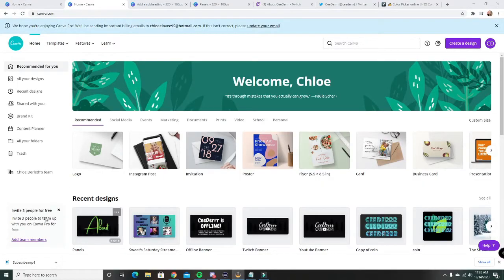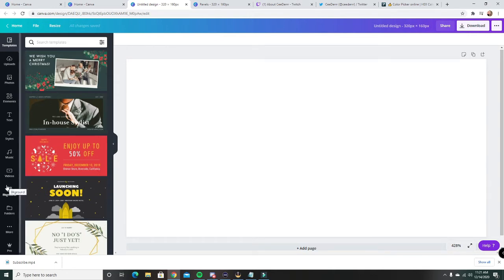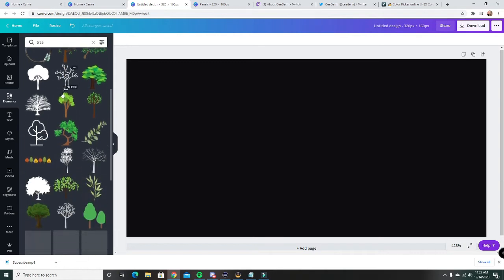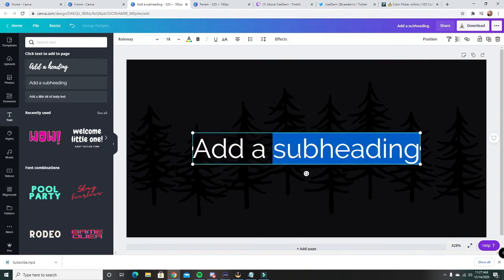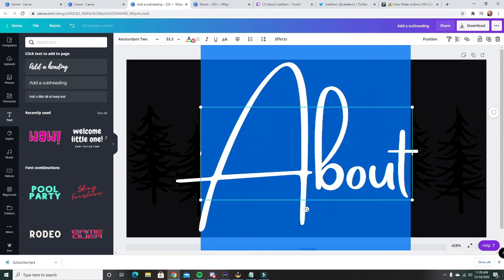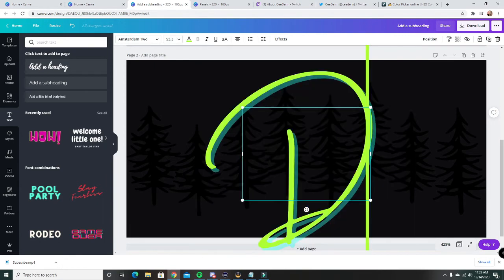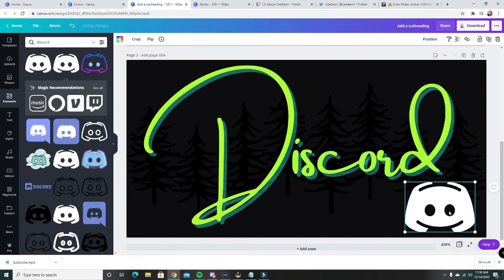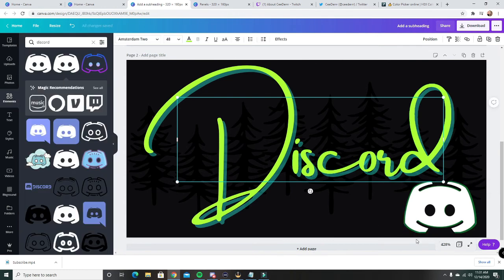How to Create Easy Twitch Panels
If you want cohesive panels that actually match your branding but aren't great at photoshop and don't want to shell out money to an artist on fiver, this might be a great choice for you! In this video I show you how to use Canva which is a free Online software that is user friendly and already has a ton of free images and designs that you can use for your panels!

Use this link to sign up and get a Canva credit